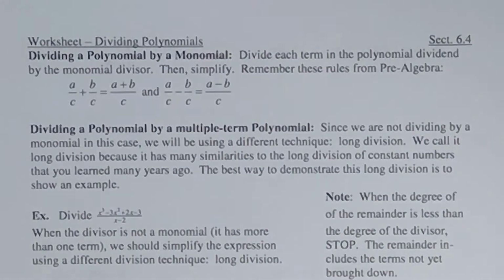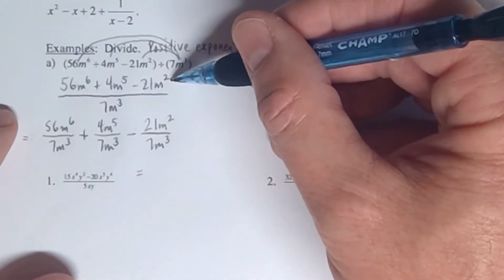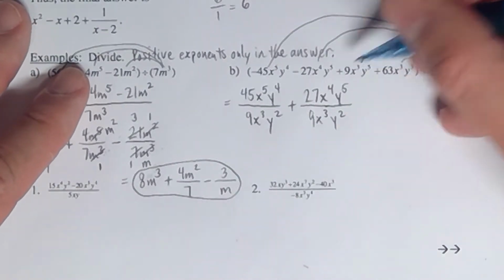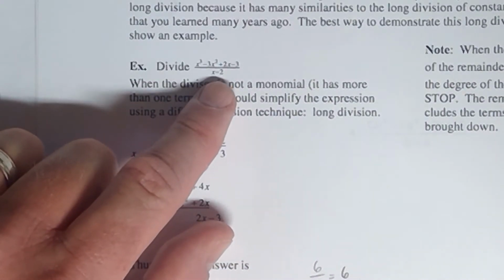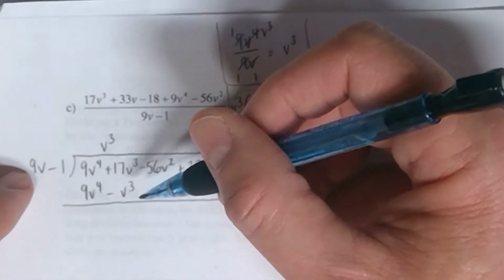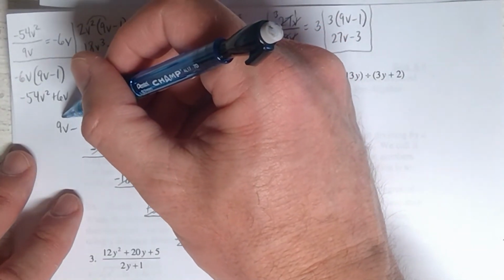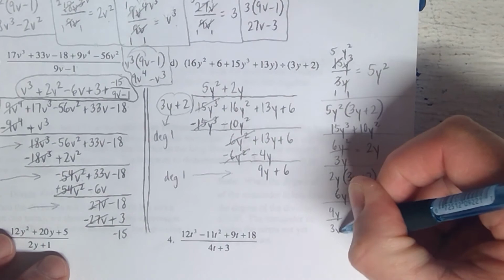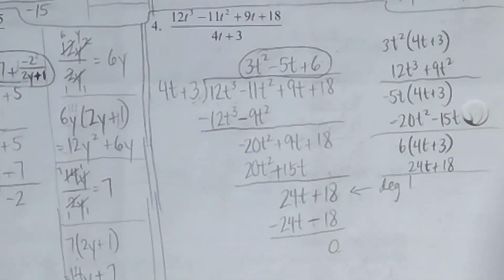Math 51 Section 6.4